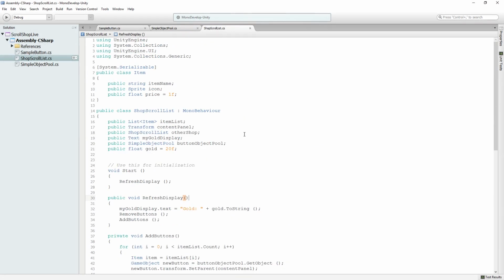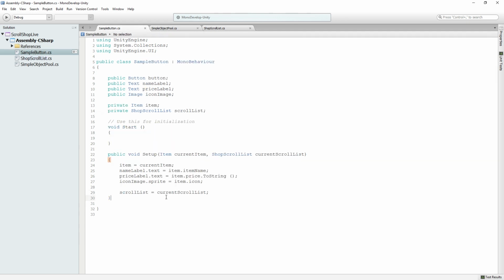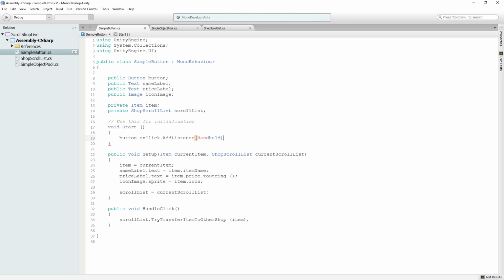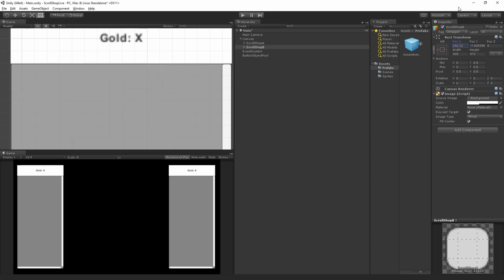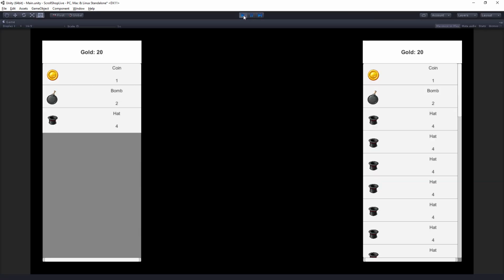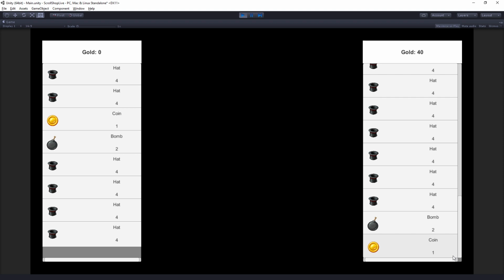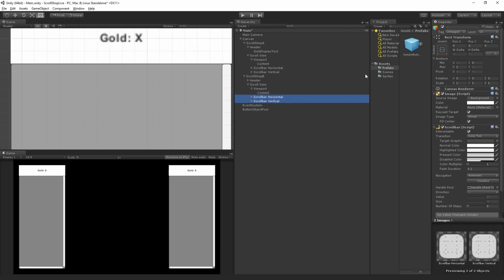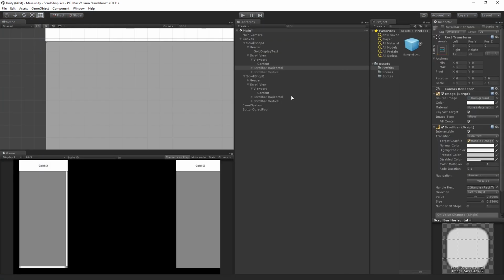Shop UI - Second Shop and final Q&A [9/9] Live 2016/10/31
In this live training we will learn the updated workflow for creating and populating scroll-lists at run time using the Scroll Rect interaction component. We will use this to create a simple two column shop where items can be bought and sold between two lists. A Scroll Rect can be used when content that takes up a lot of space needs to be displayed in a small area. The Scroll Rect provides functionality to scroll over this content.